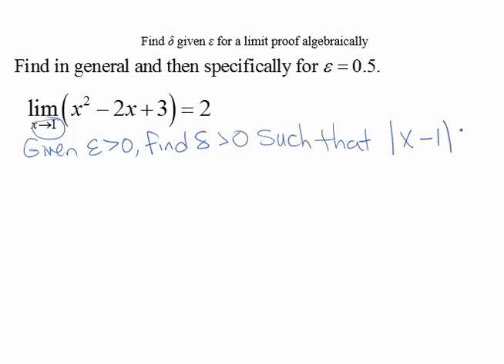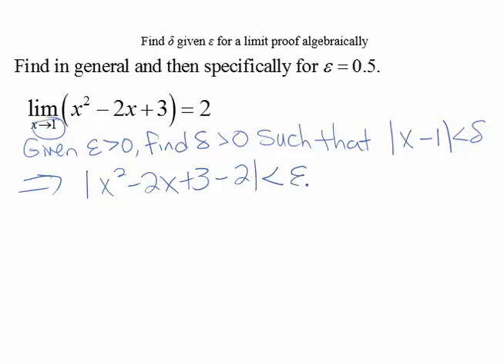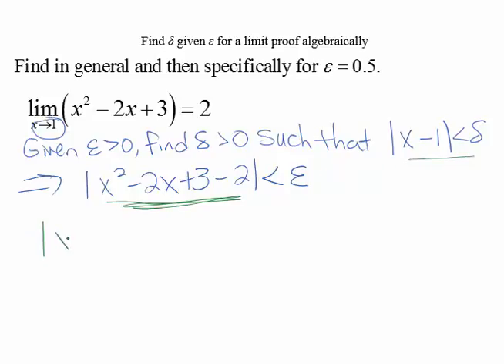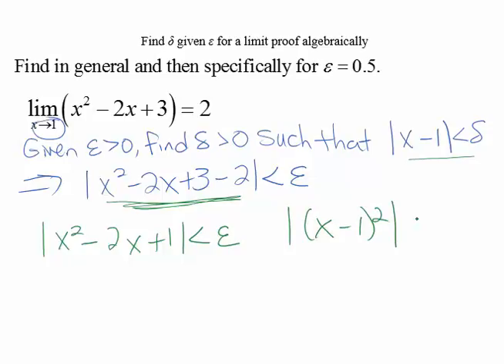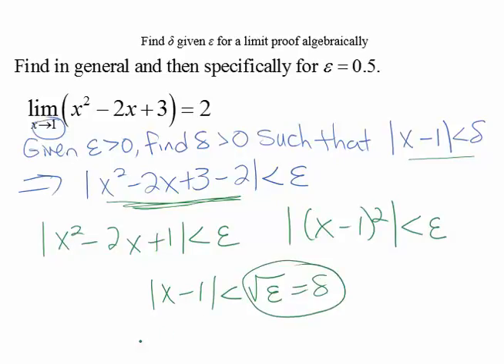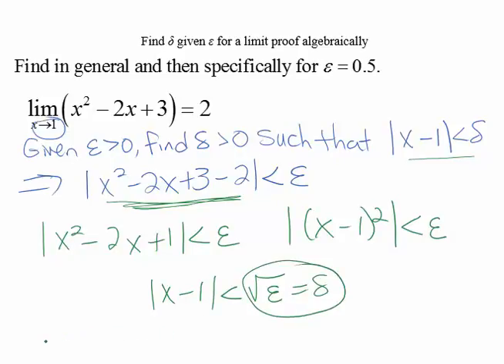Given Epsilon Find Delta Algegraically